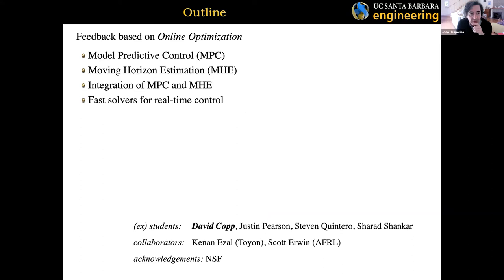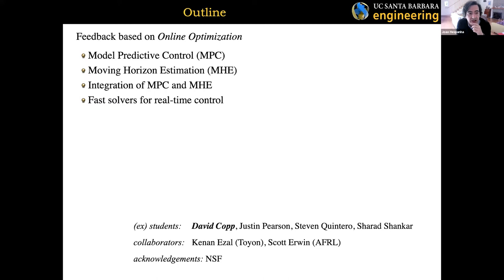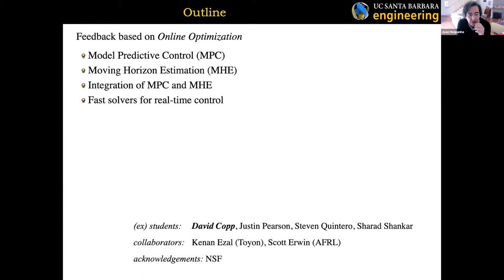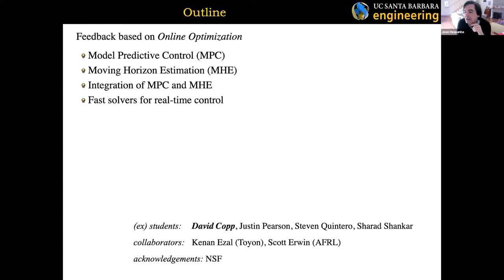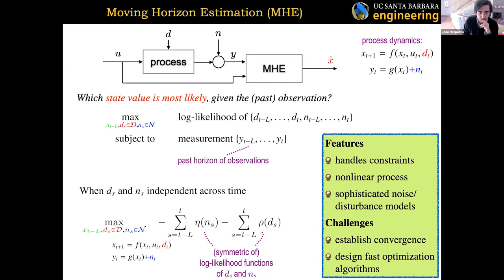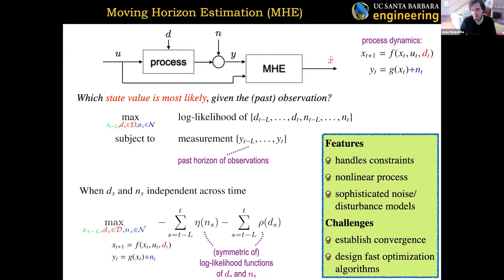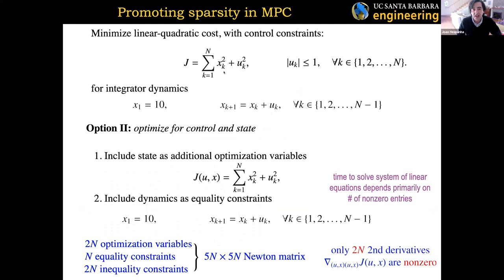UW ECE Research Colloquium, May 4, 2021: João Hespanha - UC Santa Barbara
Online Optimization for Output-feedback Control

Abstract
Low-cost, low-power embedded computation enables the use of online optimization to solve nonlinear control problems with hard state and input constraints, leading to the popularity of Model Predictive Control (MPC) in numerous industrial applications. More recently, online optimization also became popular to solve estimation problems that can take advantage of known constraints on the state, measurement noise, and disturbances. In particular, Moving Horizon Estimation (MHE) computes states estimates that are maximally compatible with measurements observed over a finite window of time.

In this talk, we discuss an optimization-based approach to solve output feedback control problems that combines state estimation and control into a single min-max optimization. We discuss the challenges involved in guaranteeing the convergence of the closed loop systems, as well as the computational techniques that are needed to solve the resulting optimizations in real-time control systems with sampling times on the order of just a few milliseconds.

Bio
João P. Hespanha was born in Coimbra, Portugal, in 1968. He received the Licenciatura in electrical and computer engineering from the Instituto Superior Técnico, Lisbon, Portugal in 1991 and the Ph.D. degree in electrical engineering and applied science from Yale University, New Haven, Connecticut in 1998. From 1999 to 2001, he was Assistant Professor at the University of Southern California, Los Angeles. He moved to the University of California, Santa Barbara in 2002, where he currently holds a Professor position with the Department of Electrical and Computer Engineering.

Dr. Hespanha is the recipient of the Yale University’s Henry Prentiss Becton Graduate Prize for exceptional achievement in research in Engineering and Applied Science, a National Science Foundation CAREER Award, the 2005 best paper award at the 2nd Int. Conf. on Intelligent Sensing and Information Processing, the 2005 Automatica Theory/Methodology best paper prize, the 2006 George S. Axelby Outstanding Paper Award, and the 2009 Ruberti Young Researcher Prize. Dr. Hespanha is a Fellow of the International Federation of Automatic Control (IFAC) and of the IEEE. He was an IEEE distinguished lecturer from 2007 to 2013.

His current research interests include hybrid and switched systems; multi-agent control systems; game theory; optimization; distributed control over communication networks (also known as networked control systems); the use of vision in feedback control; stochastic modeling in biology; and network security.